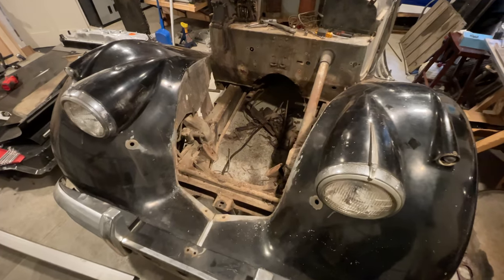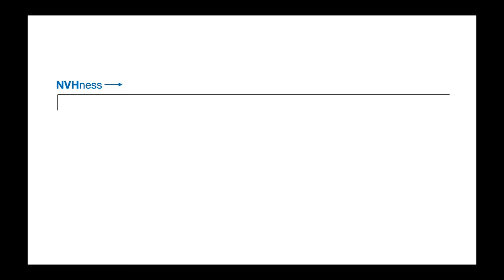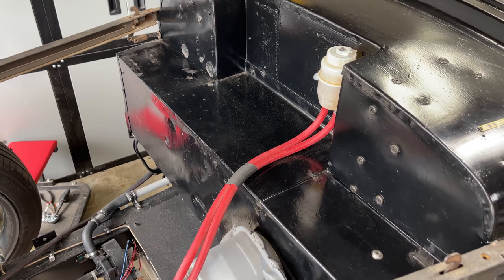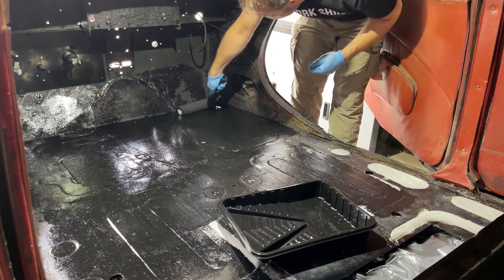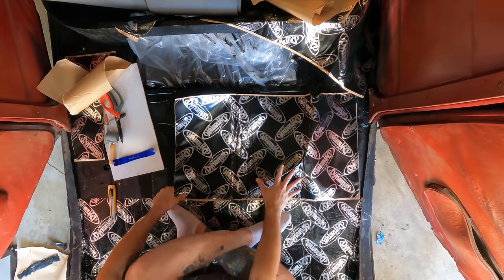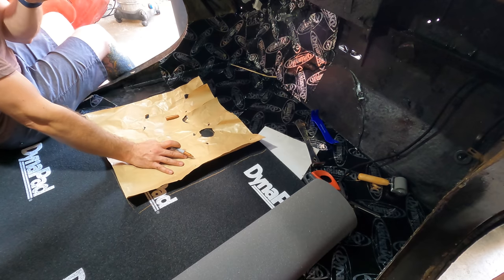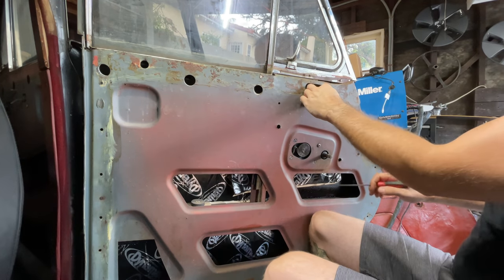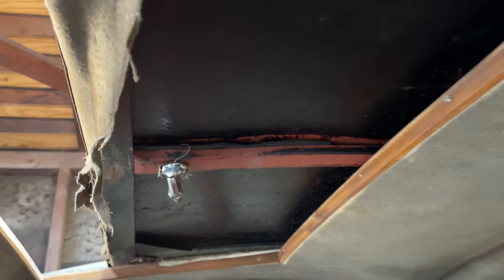EV Swapping Your Car Will Make It Louder. Here's How To Fix It.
Dynamat Extreme
Dynaliner 1/4"
Dynaliner 1/2"
Good spray adhesive
Better spray adhesive